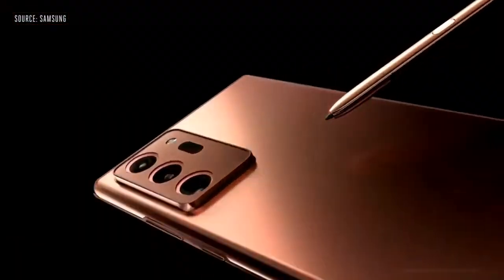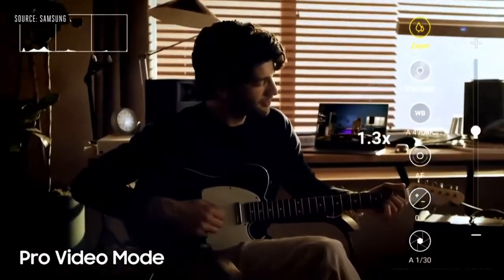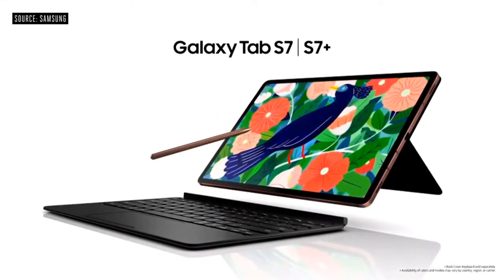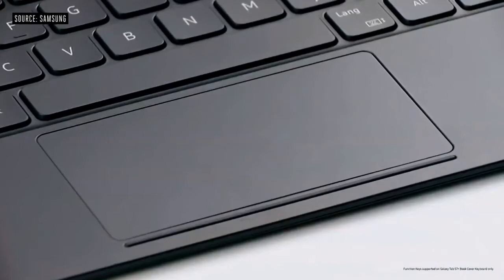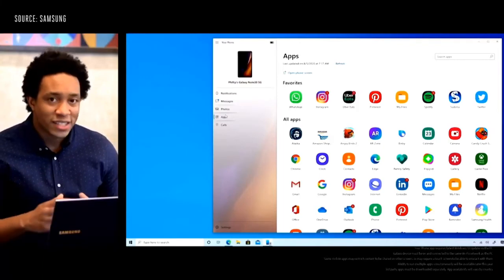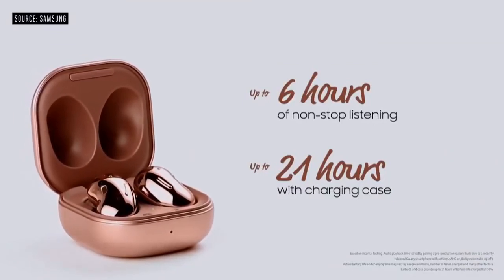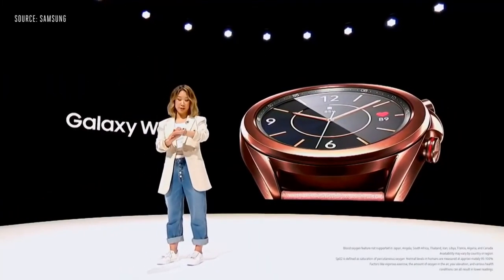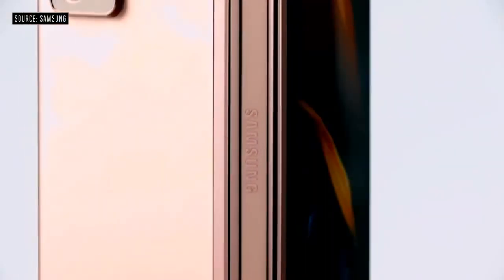Samsung Galaxy Note 20 event Full Introduction 2020